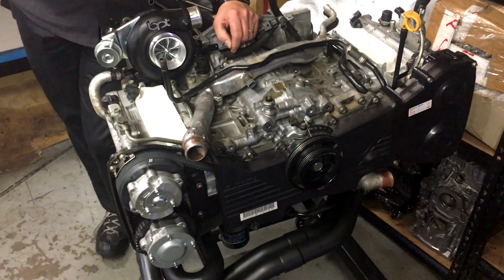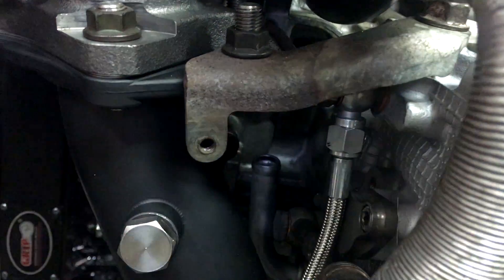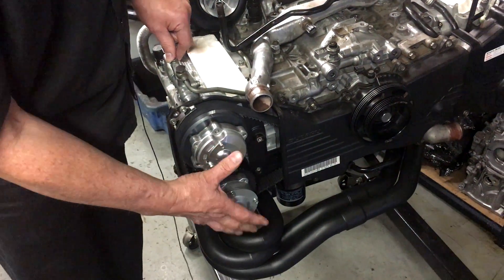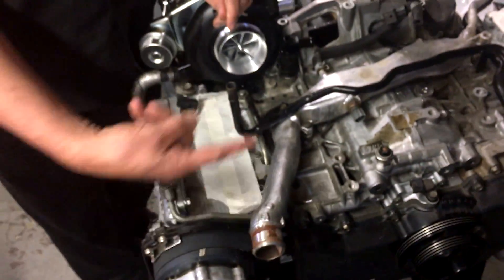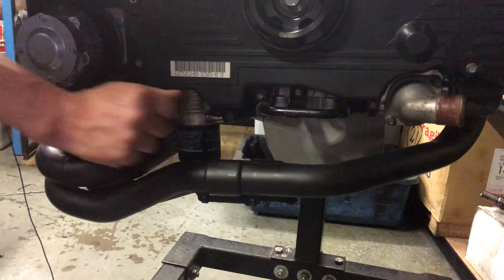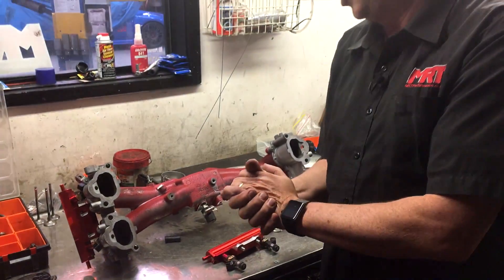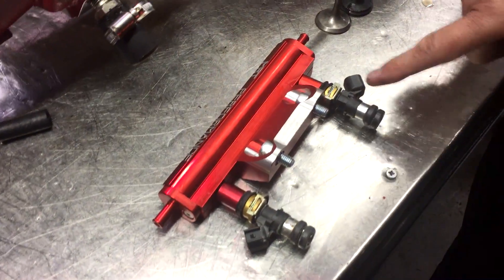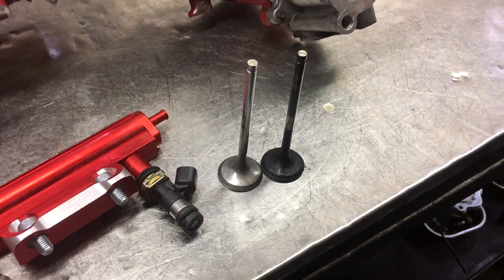Subaru Closed Deck Engine Build - Part 1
In this video Brett takes you through the top level details of our latest Subaru engine build, including closed deck, larger heads, Variable cam Control, etc.